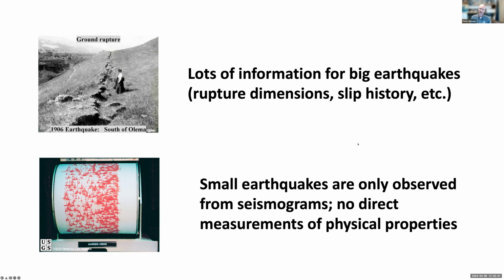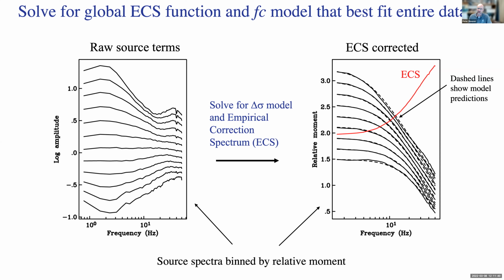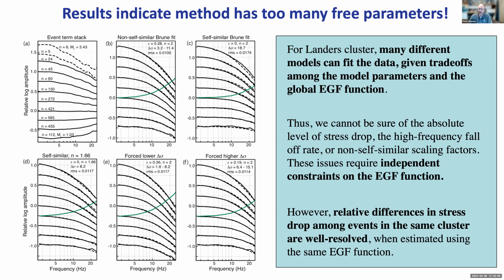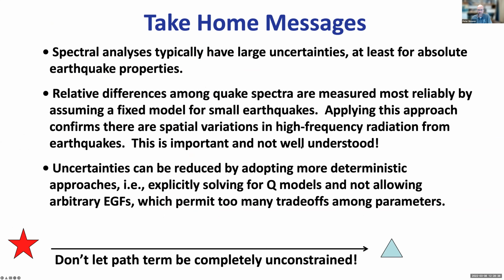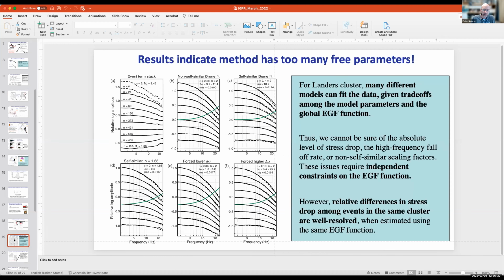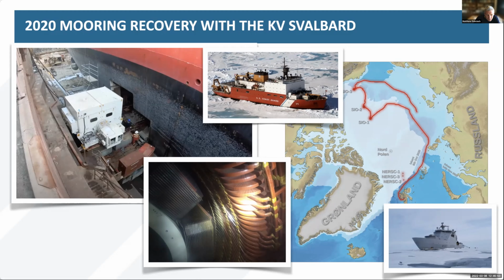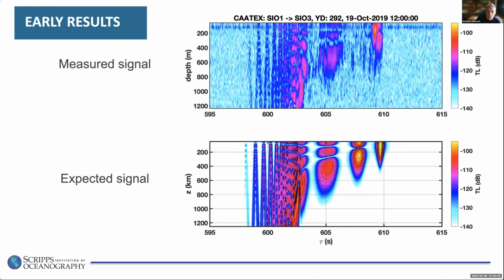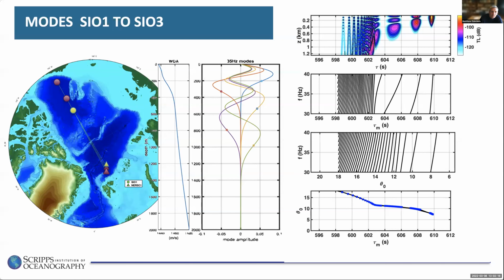IGPP Seminar Series 2022: Meet the Department: Shearer and Dzieciuch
IGPP is pleased to share its "Meet the Department" presentation featuring Peter Shearer and Matthew Dzieciuch which was originally presented via Zoom on Tuesday, March 8, 2022.

Peter Shearer presented "Adventures in Measuring Variations in High-Frequency Radiation for Small to Moderate Earthquakes."

Matthew Dzieciuch presented "Acoustic Thermometry in the Arctic."